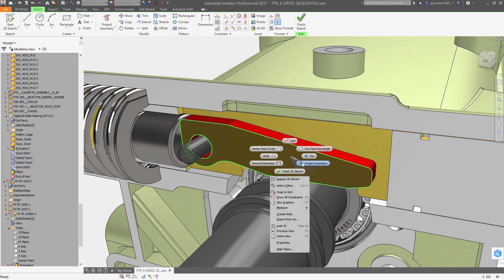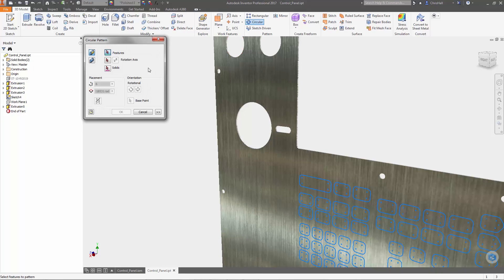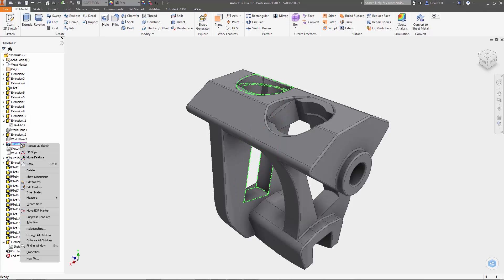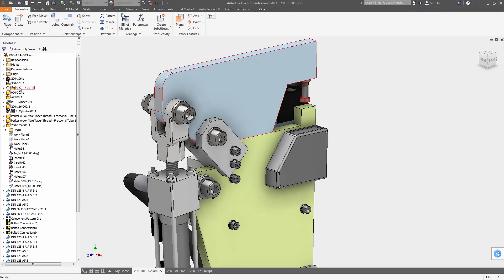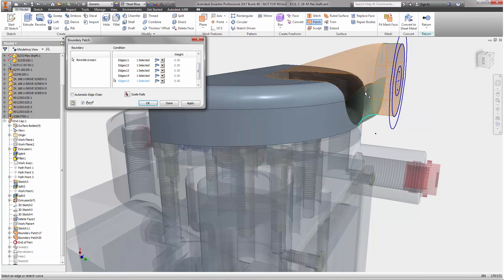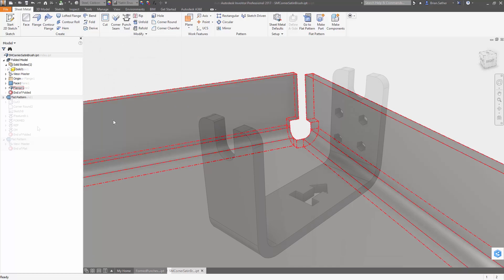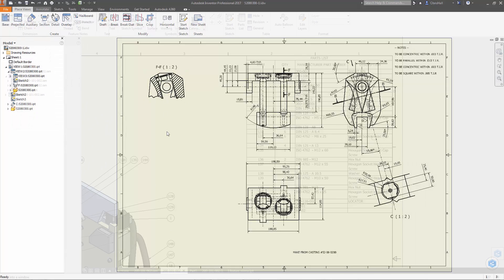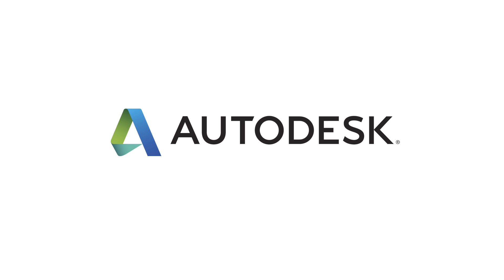What’s new: Modeling Enhancements